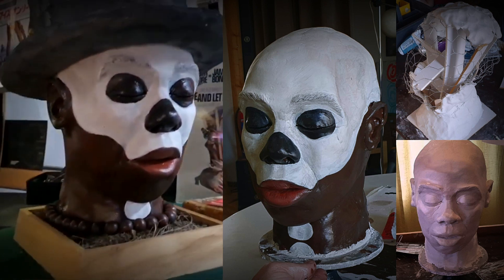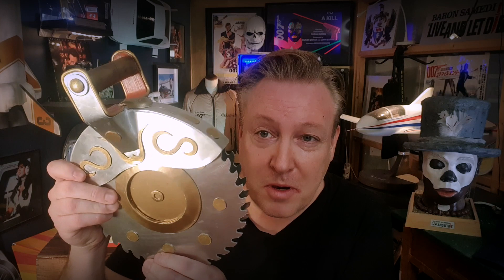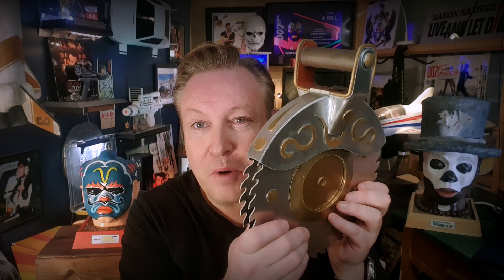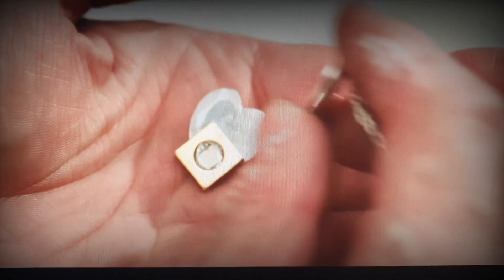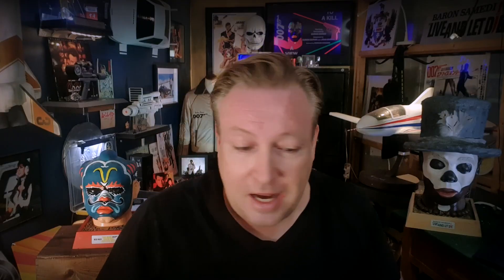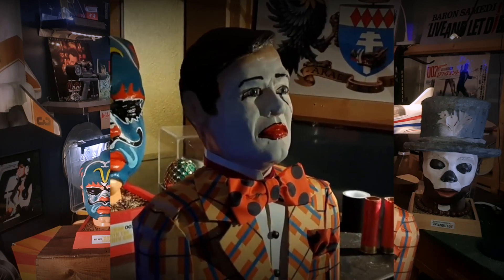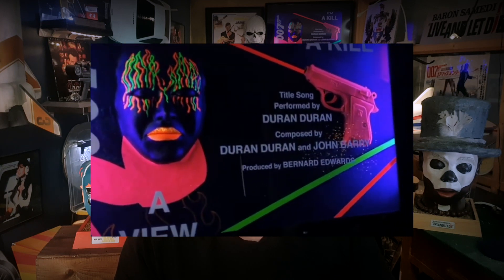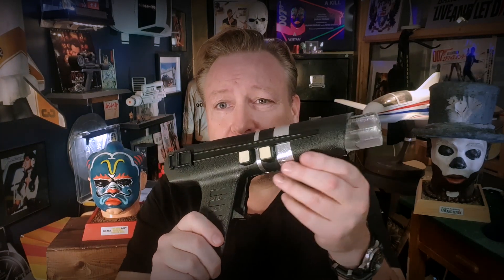The James Bond collection – update 1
A lot of new 007 stuff to go through!